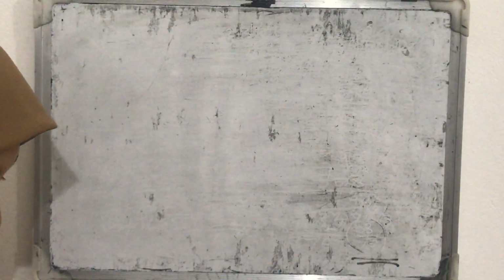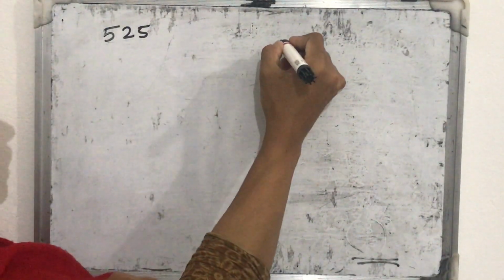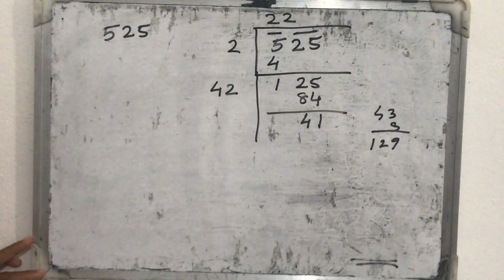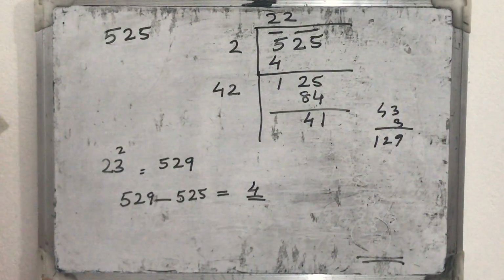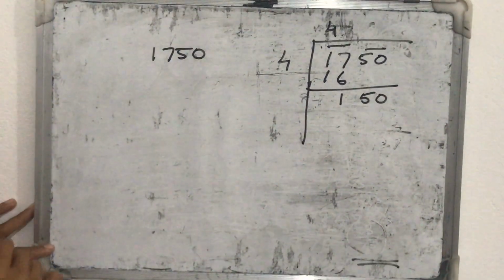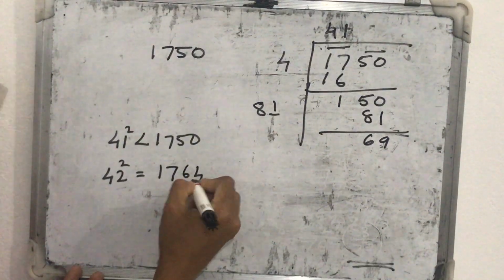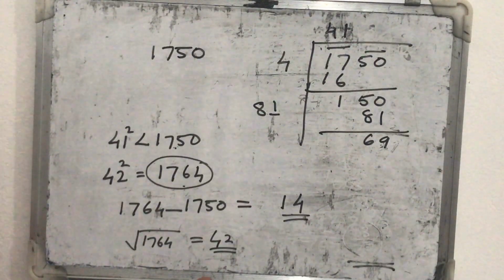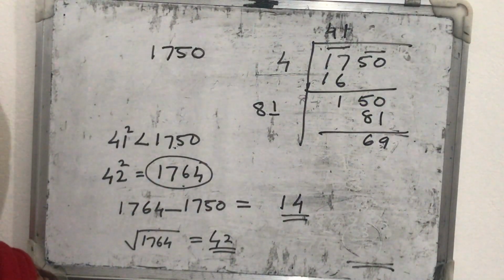8 th maths( finding square root)